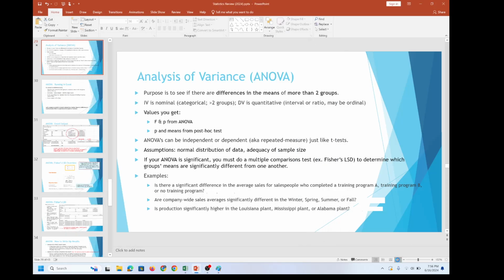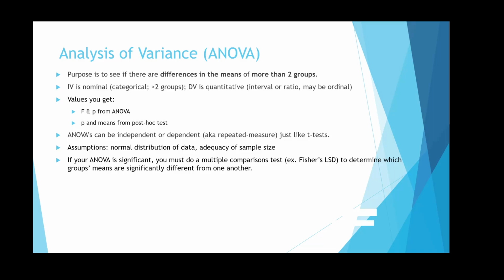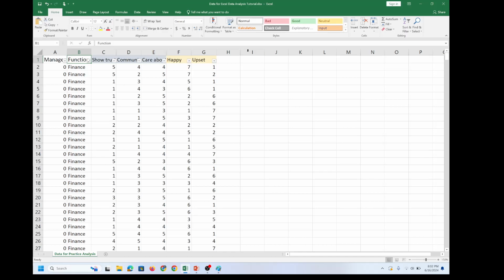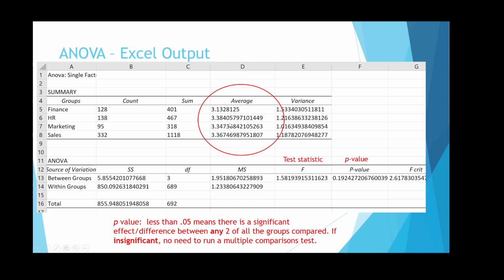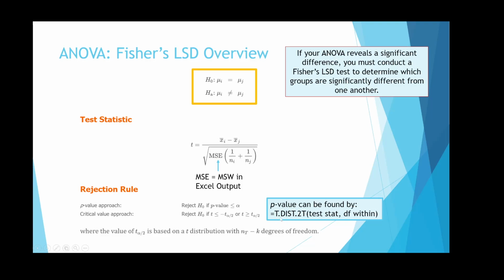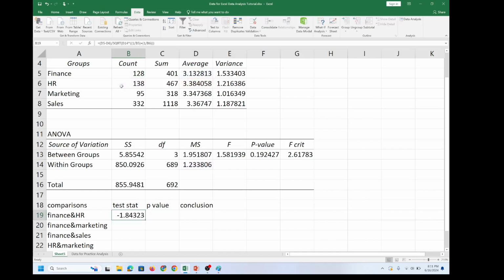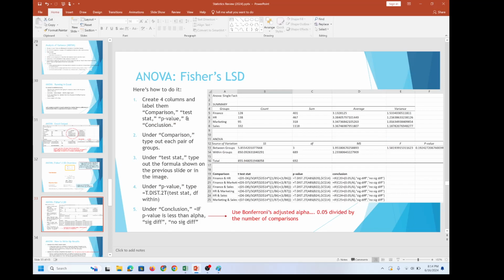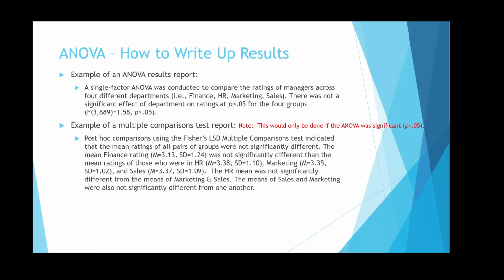Stats Review: ANOVA